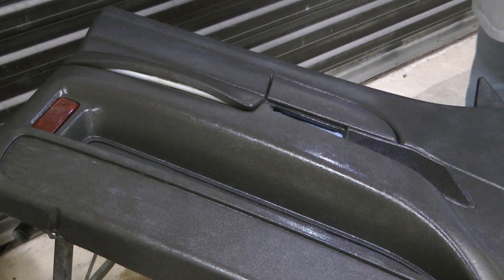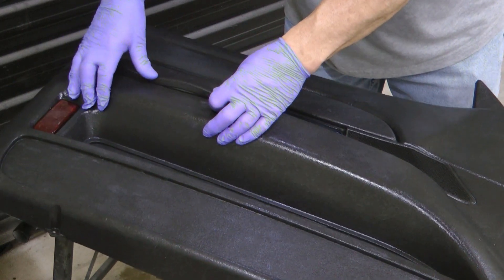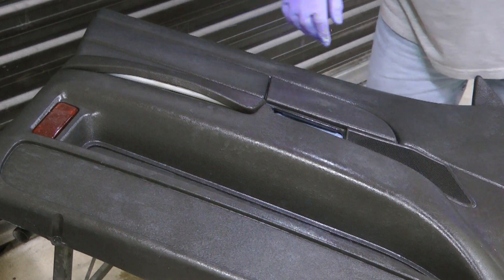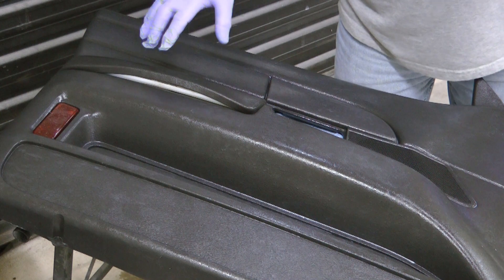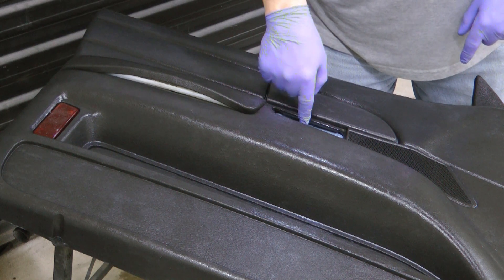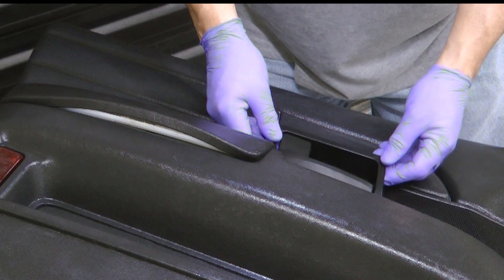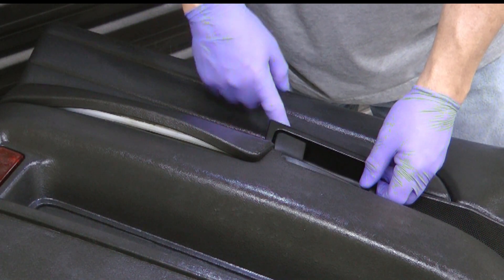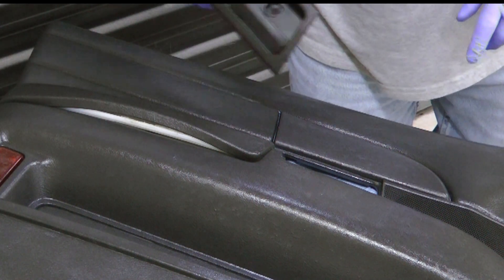Crown Vic door trim repair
We all have that little rubber lip on the bottom side of the arm rest coming up.  In this video I show how easy it is to get a permanent repair.  Shown is a 2010 Ford Crown Victoria police interceptor P7B, but the fix applies to all 1998, 1999, 2000, 2001, 2002, 2003, 2004, 2005, 2006, 2007, 2008, 2009, 2010, and 2011 Ford Crown Victoria models.